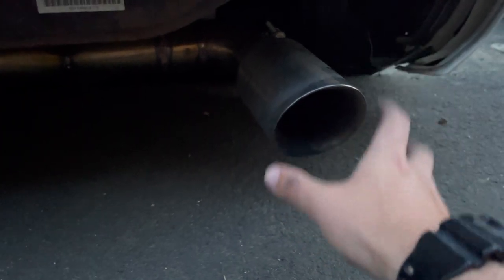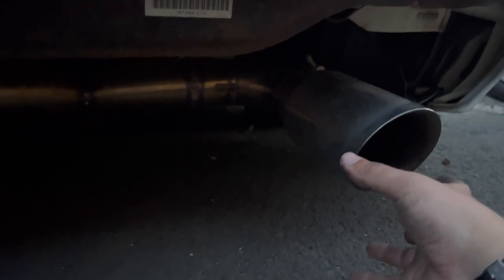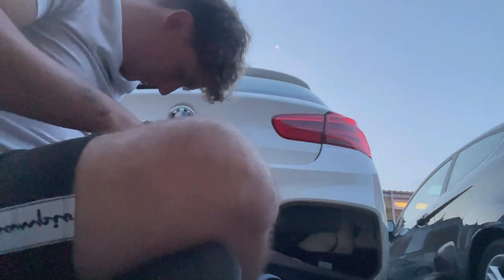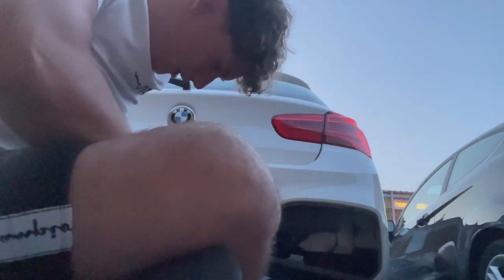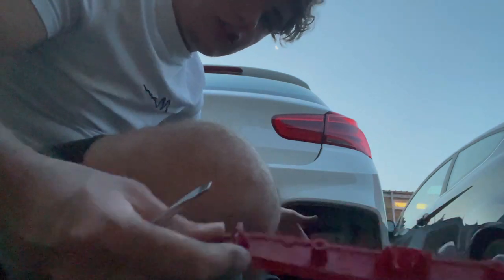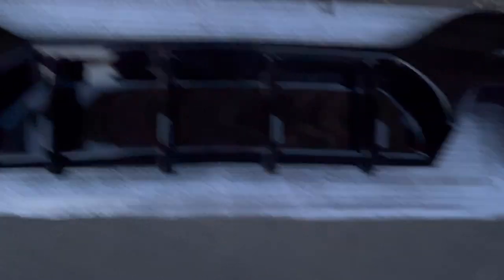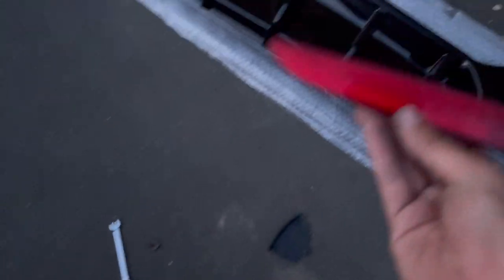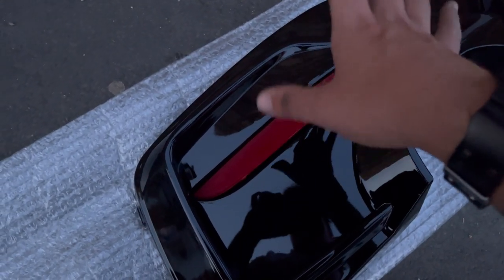INSTALLING MY FIRST MODS ON MY BMW!!